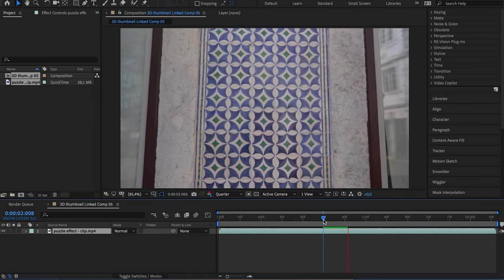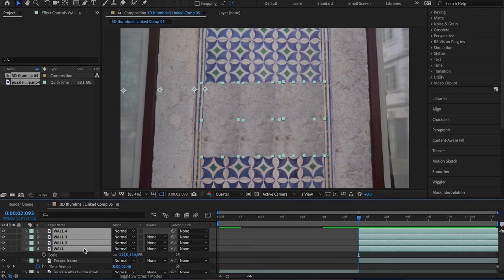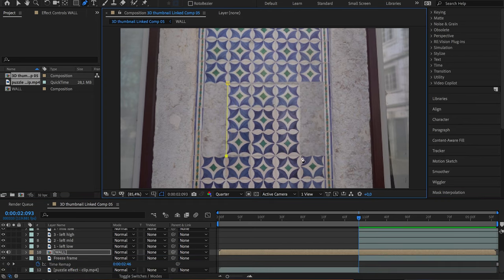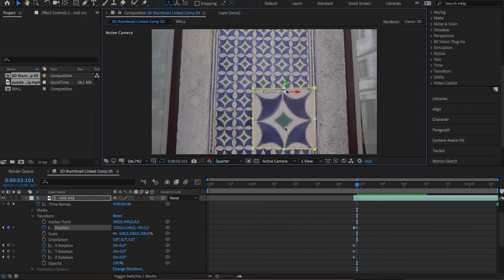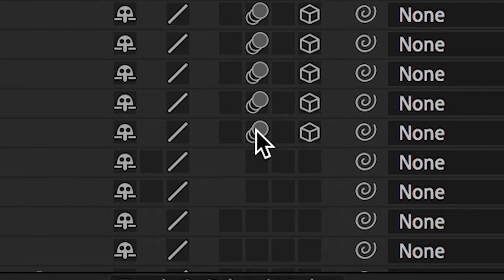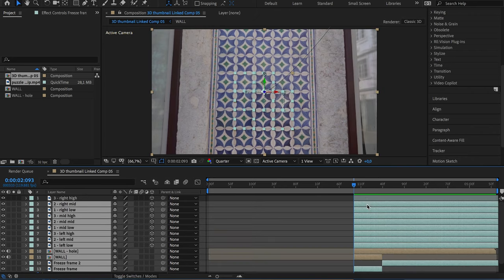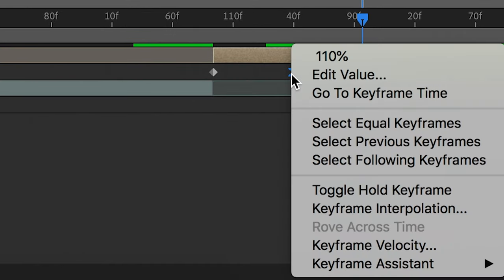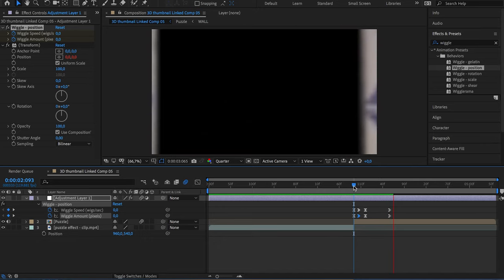HOW TO CREATE A PUZZLE ANIMATION IN AFTER EFFECTS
In this tutorial I'll teach you step by step how I created the puzzle animation in After effects. I used the puzzle animation effect in my 'Lisbon story' video. The puzzle animation effect was a highly requested tutorial. I hope you learned something new today and that the tutorial about the puzzle animation was helpful.

This tutorial is structured for beginners that have either little to no experience with Premiere or After Effects. I hope you guys enjoy this tutorial and find it helpful!

GEAR:
Sony a7III
Sony GM 24mm F1.4
Sony G 90mm F2.8